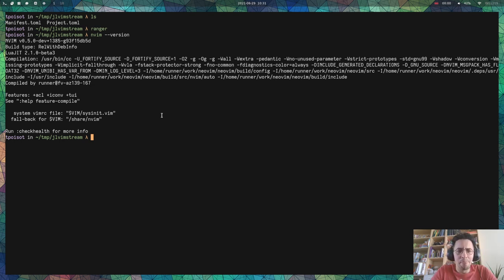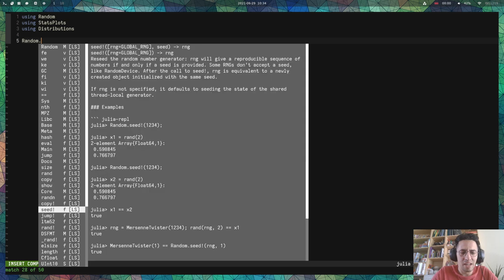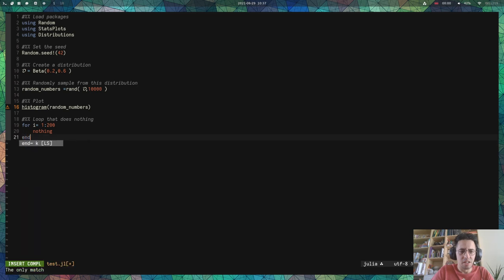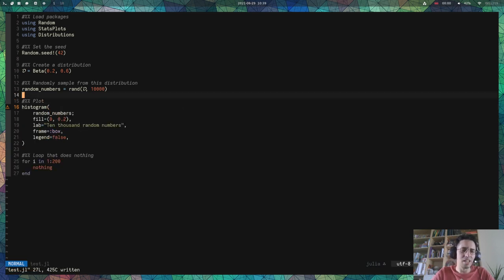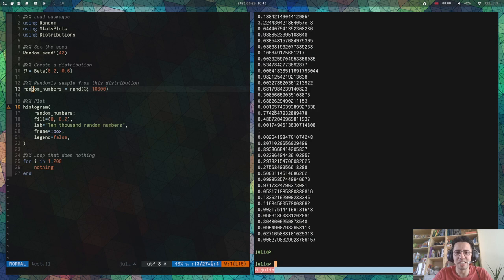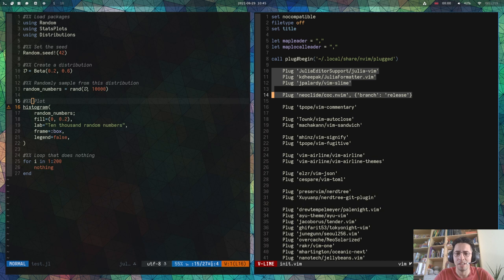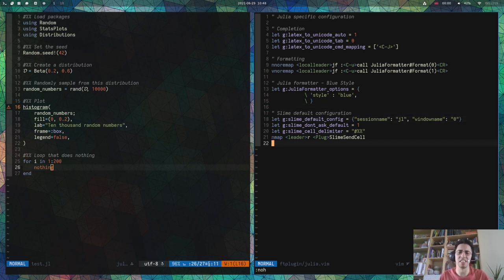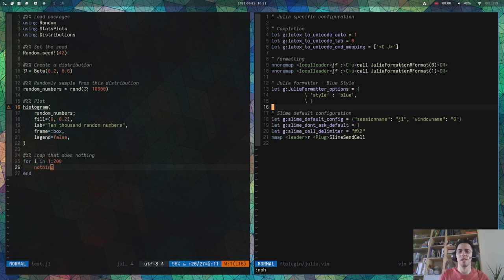Using (neo)vim as a Julia development environment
The theme used in this video is Jellybeans, and the font is 12pt Iosevka Term SS08 Extended (I use the normal version at 11pt for work, but it's too dense for streaming) -- Watch live